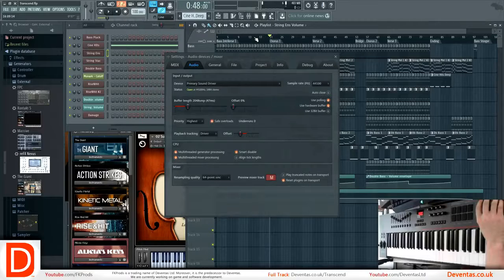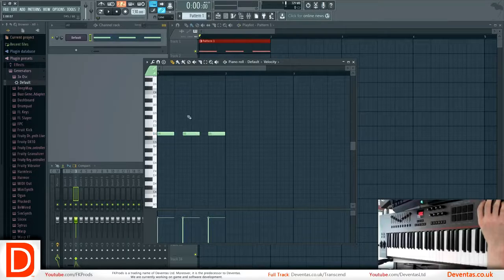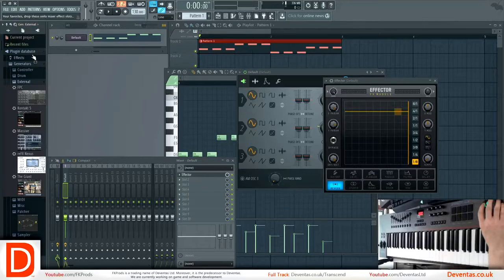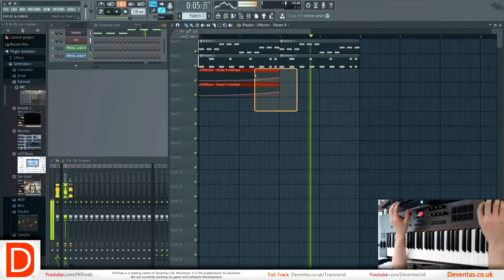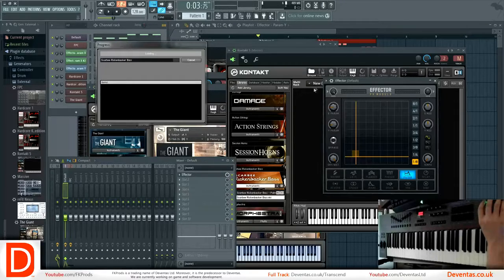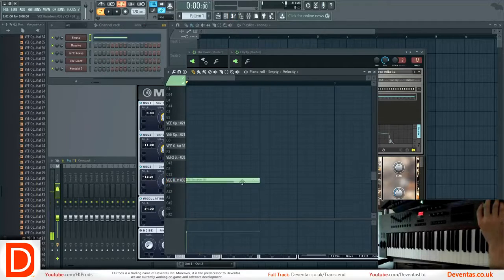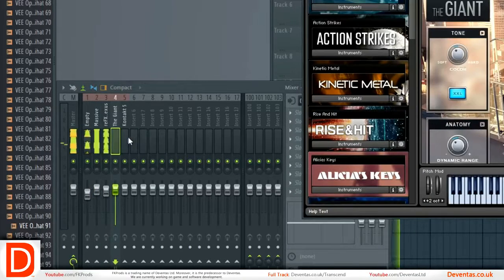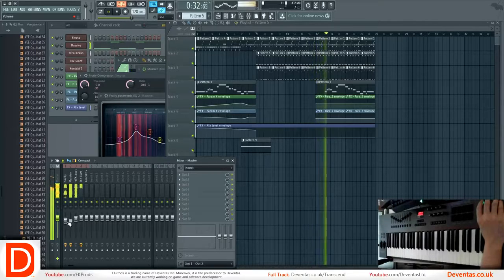FL Studio 12 COMPLETE Basic Tutorial 2017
Image-Line disabled the affiliate system (after 18 years) that was literally paying my rent, so if you'd like to throw me a tip for this video (I use a business account to hide my address).